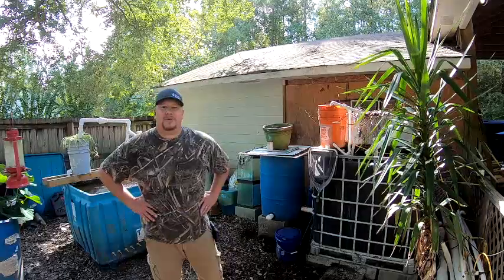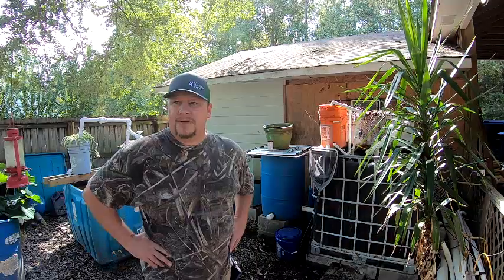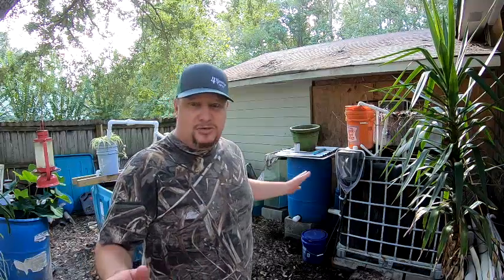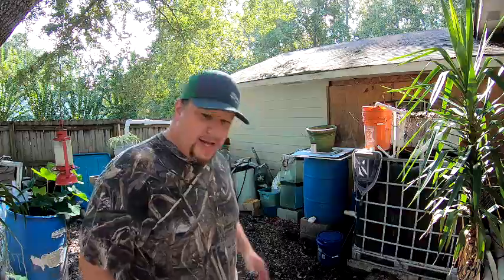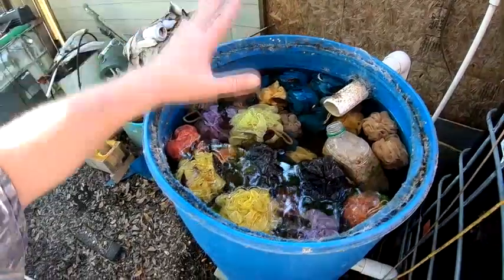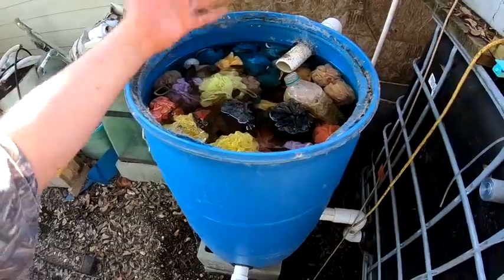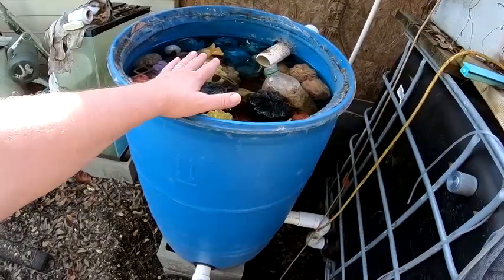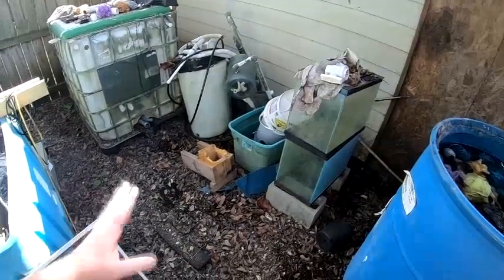AQUAPONICS REBUILD PT I OCT 5, 2015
Come along on our Aquaponics system rebuild. It's gonna be fun and y'all might get so interested you build one for yourselves.  This isn't going to be a step by step but rather a start to finish with a video at the end of the rebuild going into detail what exactly everything is and how it operates.